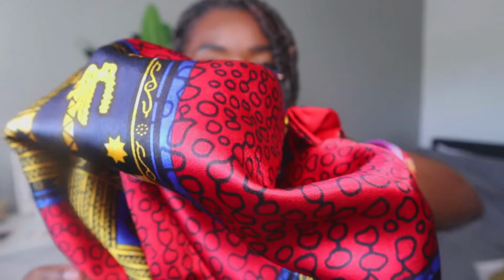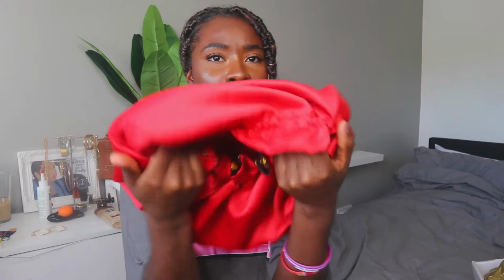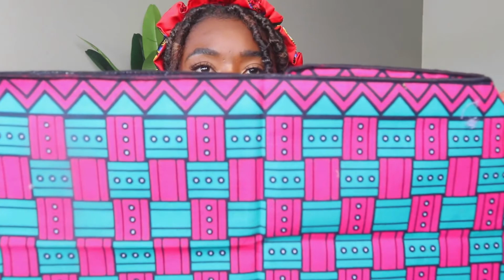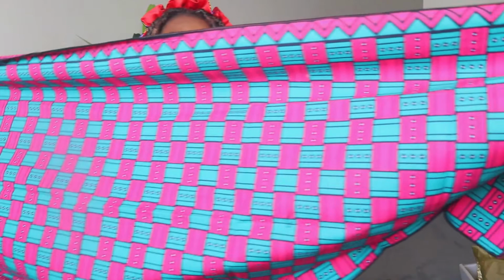LUXURIOUSLY AFRICAN Indeed! | this Unboxing for T’DAYO has me shook! |Eunice Asiedu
Hey loves! Today’s video is the first of many unboxing! This one if by our very own Hercrowningglory’s brand T’DAYO. Support black businesses!